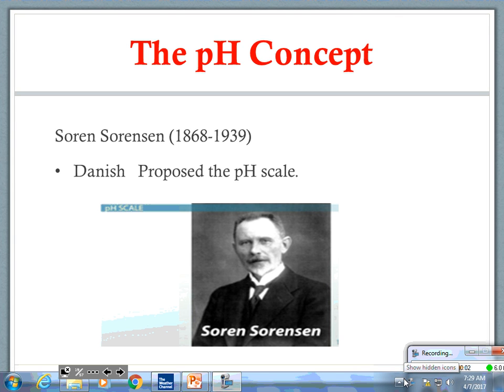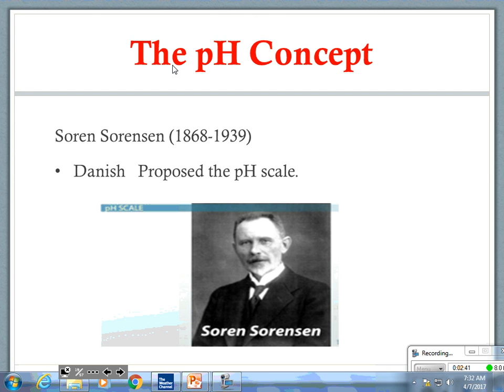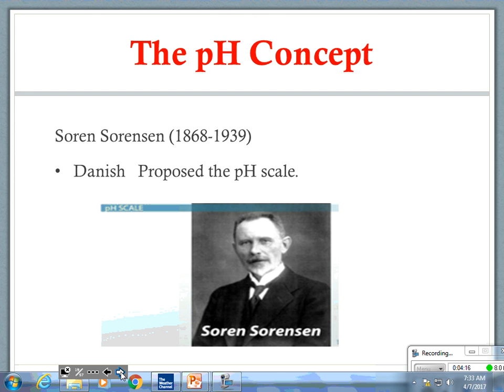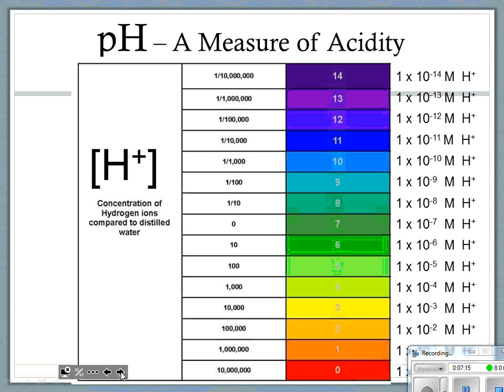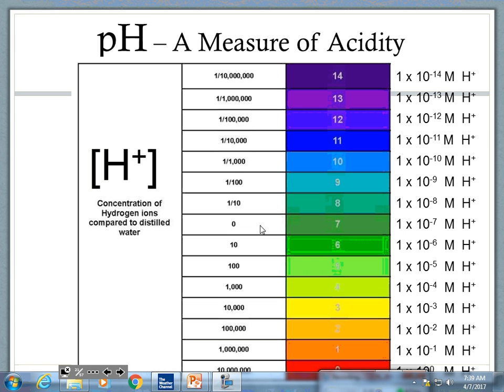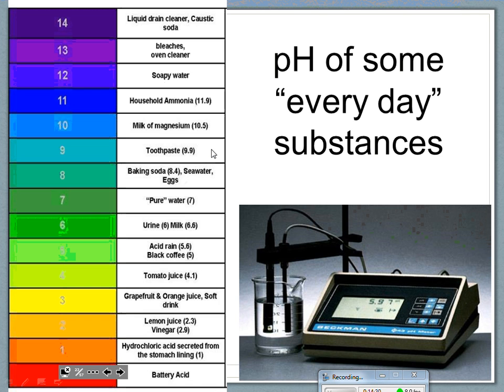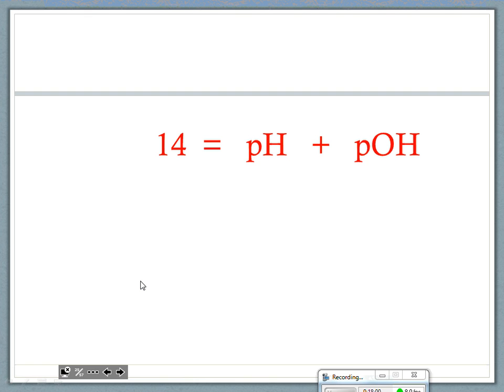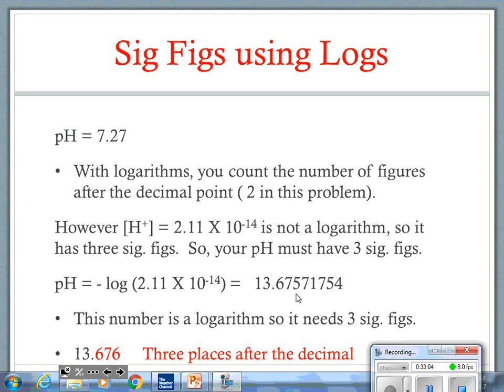Lecture pH and pH calculations